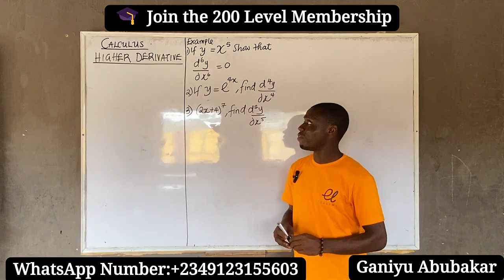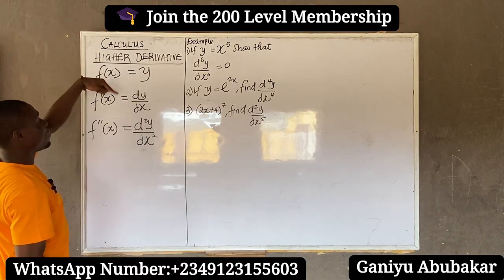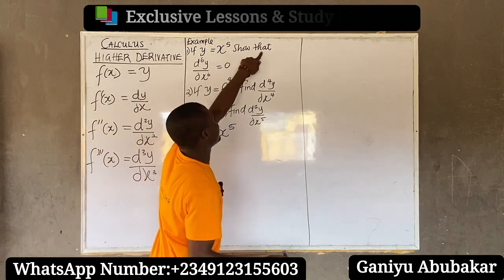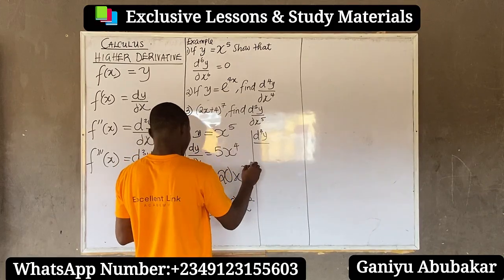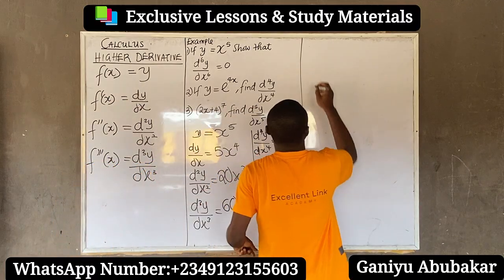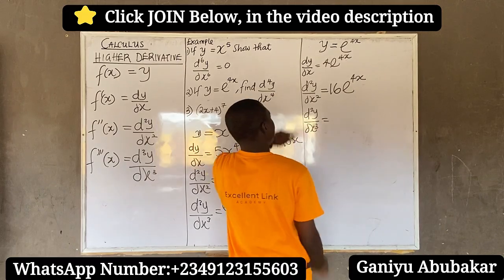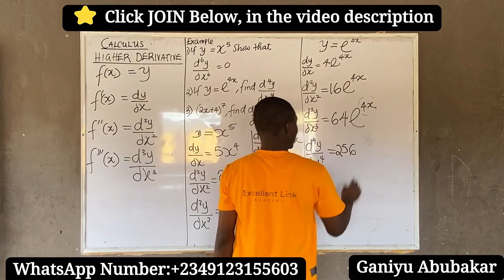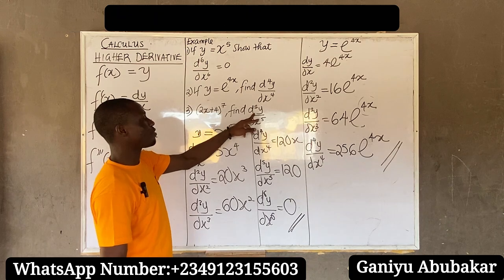Higher Order Derivatives Explained | Second, Third & nth Derivatives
In this calculus tutorial, we break down Higher Order Derivatives from the ground up. You will learn exactly how to take the derivative of a derivative, moving smoothly from the first derivative to the second derivative, third derivative, and ultimately finding a general formula for the nth order derivative. We walk you through step-by-step algebraic examples using polynomial and exponential functions, showing you the notation rules [f''(x), f'''(x), d²y/dx², d³y/dx³] and how to spot mathematical patterns that make finding the nth derivative incredibly simple.

This video directly aligns with the universal mathematics and engineering standards taught in AP Calculus AB/BC, College Calculus 1, A-Level Mathematics, IB Math Analysis and Approaches (SL/HL), and introductory university physics (kinematics). Additionally, it serves as an excellent revision resource for students sitting for highly competitive regional exams, including JAMB, WAEC, NECO, and JUPEB further mathematics and physics papers.